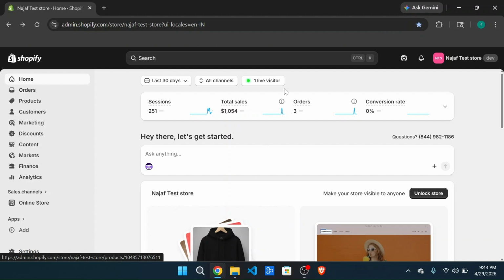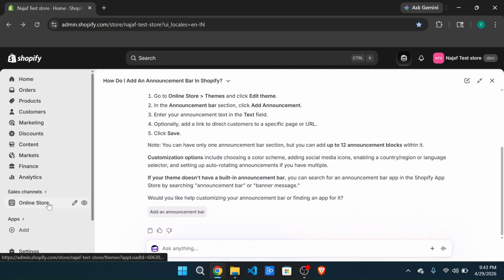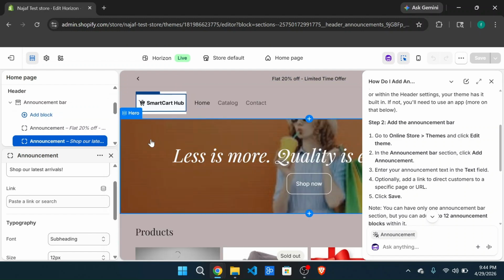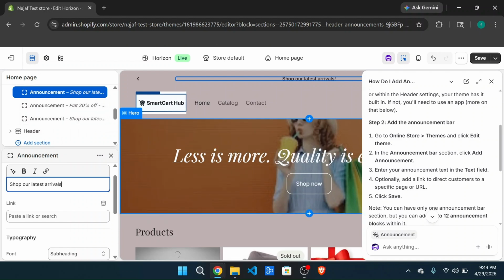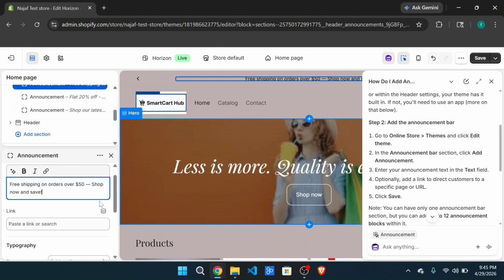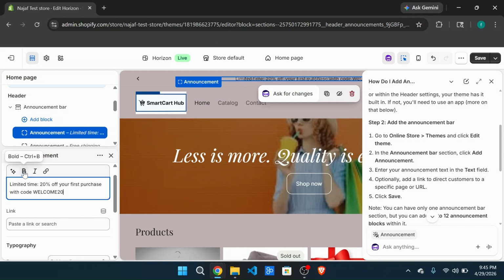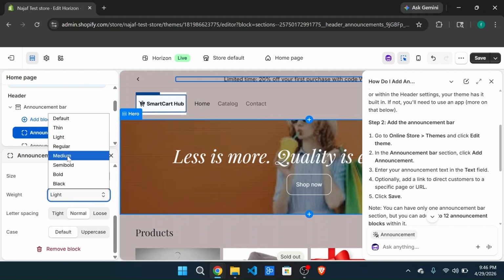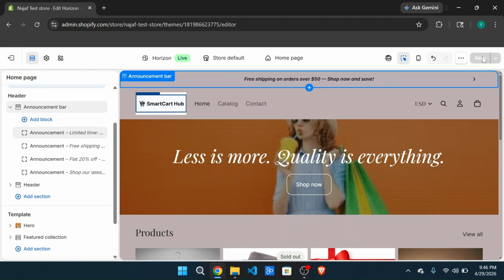How to Add Announcement Bar in Shopify Using Sidekick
This tutorial explains how to use Shopify Sidekick to quickly create and customize an announcement bar for a better customer experience.

Topics covered:

* Adding announcement bars
* Customizing text and appearance
* Tips for improving store engagement

Perfect for Shopify beginners and ecommerce store owners looking to improve store design and visibility.